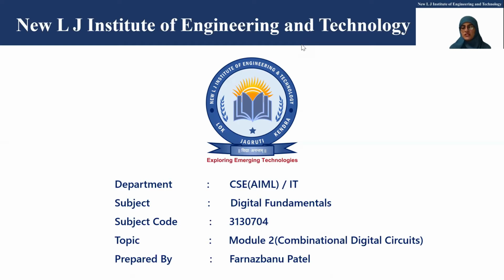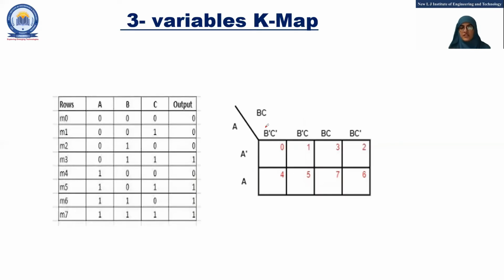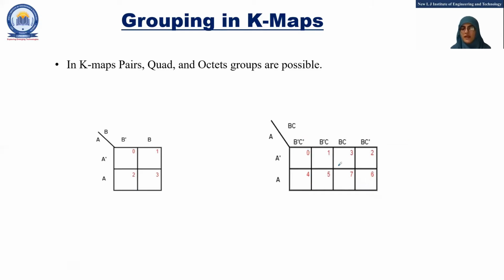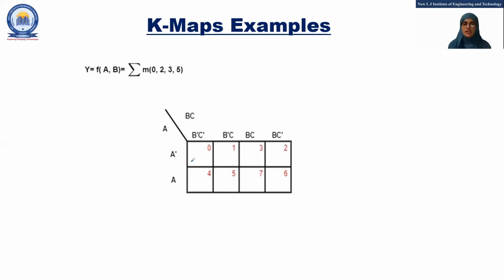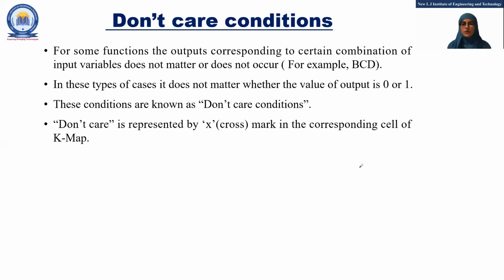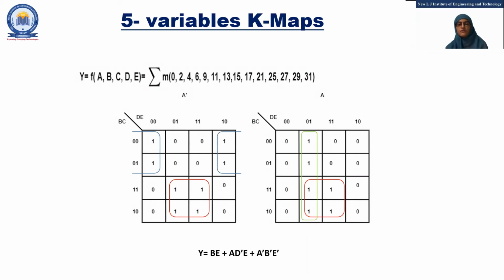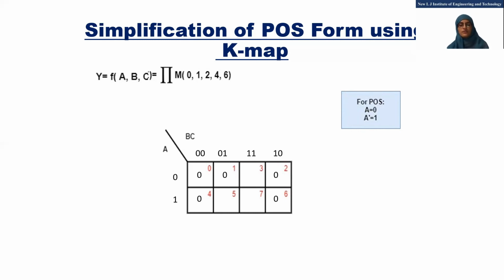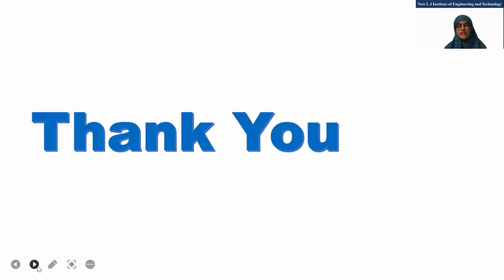Lecture 11_Unit 2_Kmap simplification